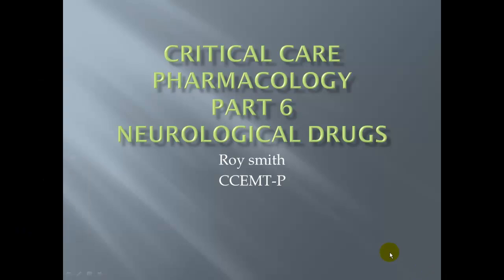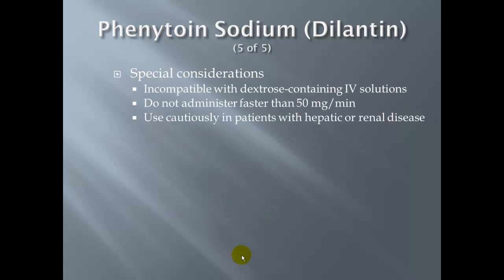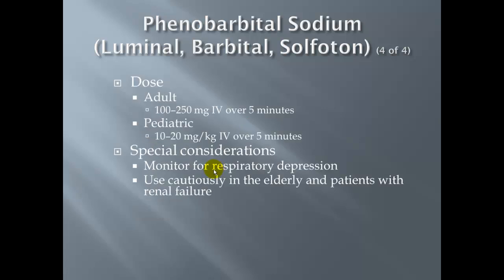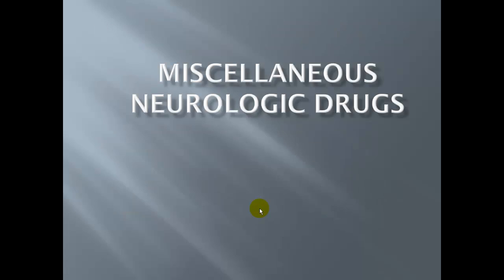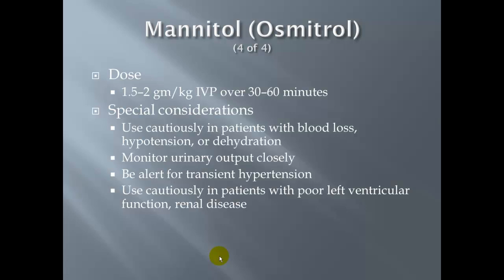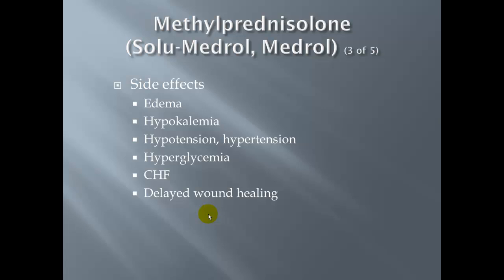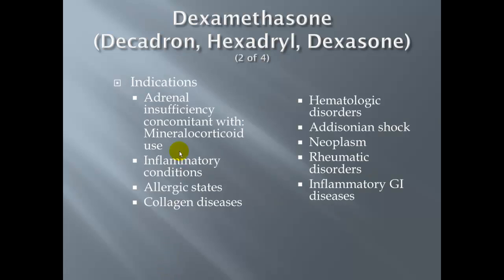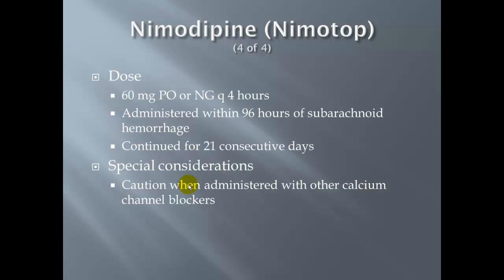6 CC Pharmacology Neurological drugs